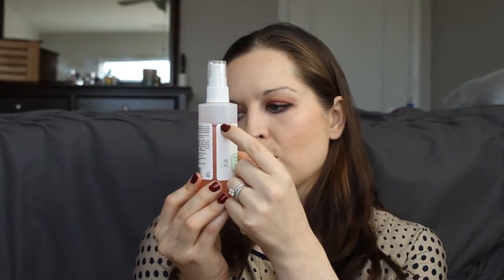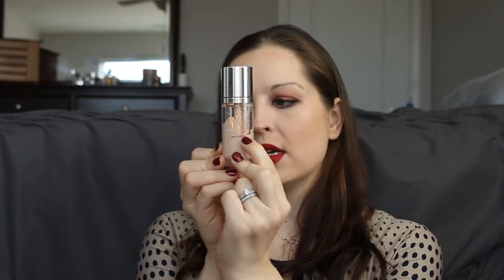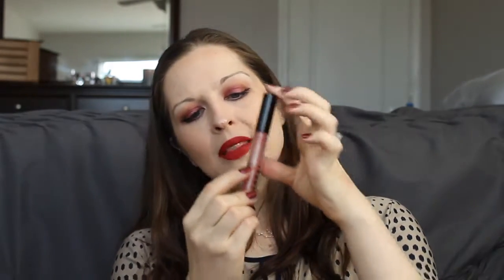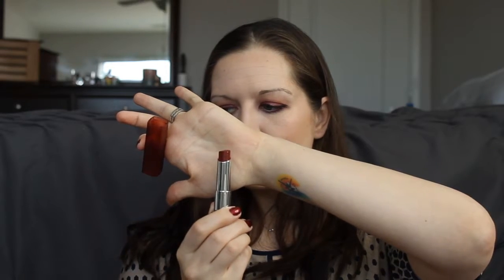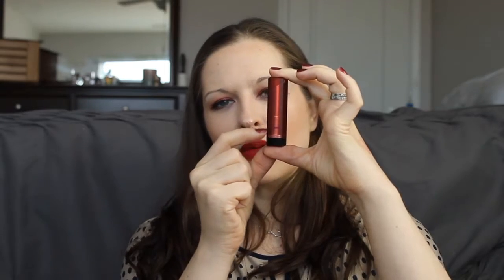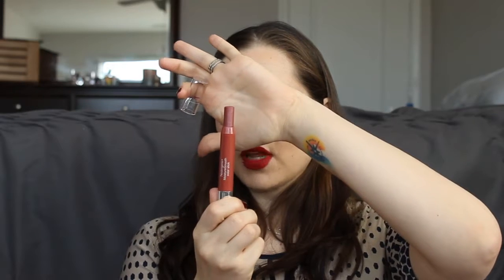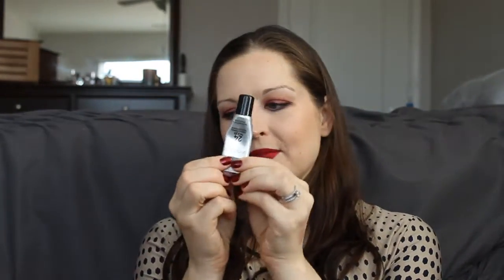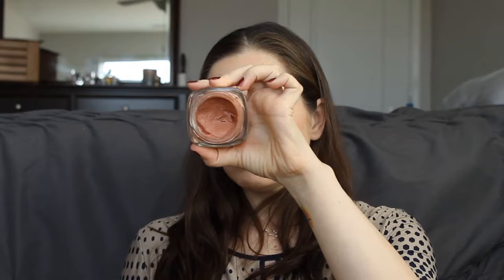18 in 2018 | Project Pan 2018 Intro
Okay, let's try this again. . . .

Hello everyone!!  I hope that the first week of 2018 has been amazing for you!  I am very excited to share with you my very first Project Pan.  I have chosen 18 products from my collection to either use up or at least hit pan on.

Products to dominate!

Briogeo Rosarco™ Blow Dry Perfection Heat Protectant Crème
Benefit Cosmetics BROWVO! Conditioning Primer Nutrient-Rich Eyebrow Primer
L'Oréal Exfoliate & Refine Clay Mask
Maybelline Instant Age Rewind Eraser Dark Circle Treatment Concealer
Too Faced Chocolate Soleil Matte Bronzer in Milk Chocolate
BECCA Shimmering Skin Perfector Pressed in Opal
BECCA First Light Priming Filter Face Primer
Neutrogena Hydro Boost Hydrating Tint
BECCA Soft Light Blurring Setting Powder in Golden Hour
Mario Badescu Facial Spray With Aloe, Herb and Rosewater
Tarte empowered hybrid gel foundation in Fair-light Neutral
Algenist REVEAL Concentrated Color Correcting Drops in Green
Tarte Young Wild and Free Eyeshadow Pallet (LE)
LORAC Lip Lustre Gloss in Rose
Neutrogena MoistureSmooth Color Stick in Soft Raspberry
Revlon Ultra HD Gel Lipcolor
REVLON Colorburst Lip Butter in Red Velvet (discontinued)

What I'm Wearing:

Face:
Touch in Sol Advanced Real Moisture Liquid Foundation in 23 Natural Beige
Maybelline Fit Me Matte + Poreless Powder in 110
Maybelline Fit Me Blush in Coral

Eyes:
Smashbox 24 Hour Photo Finish Shadow Primer
Natasha Denona Lila Eyeshadow Palette
EM Cosmetics BRUSH TIP / ILLUSTRATIVE EYELINER
Tarte Tarteist™ Lash Paint Mascara

Lips:
Star Crossed Ultra Matte Lip